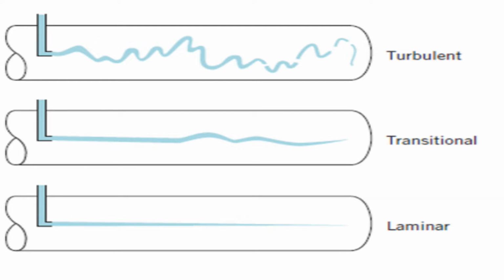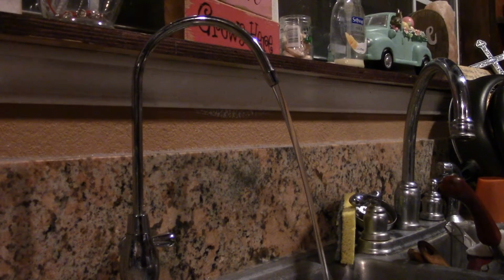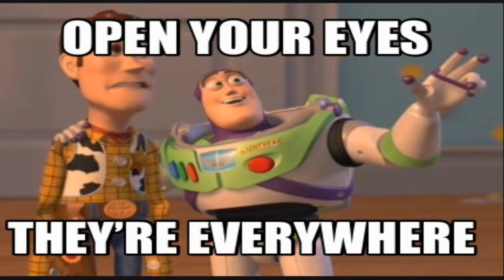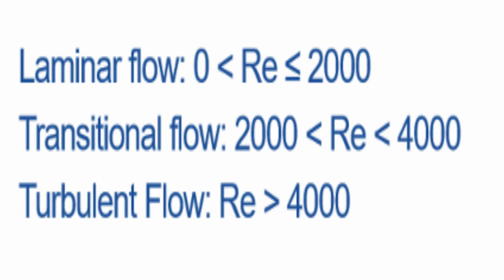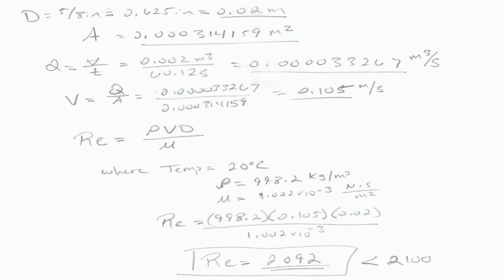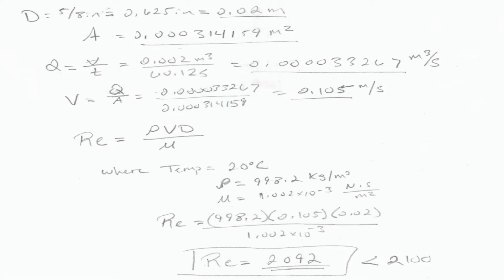Lamniar Flow Project - ENGR 3404 - Angelo State University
Laminar flow demonstration for Intro to Fluid Mechanics Class - ENGR 3404 - Angelo State University